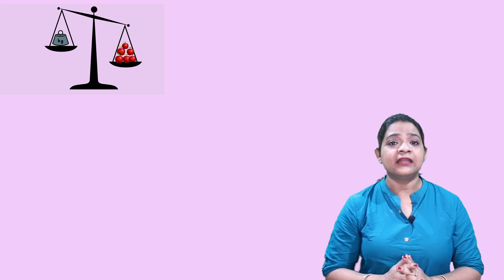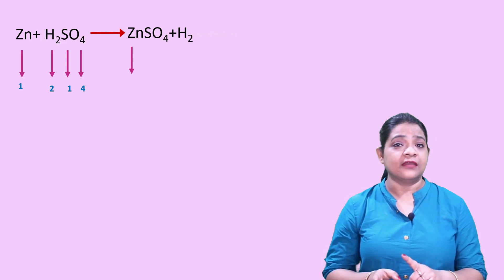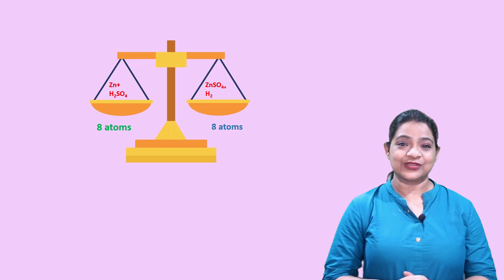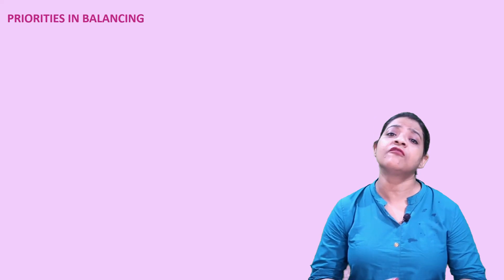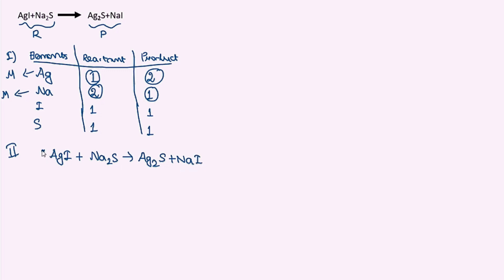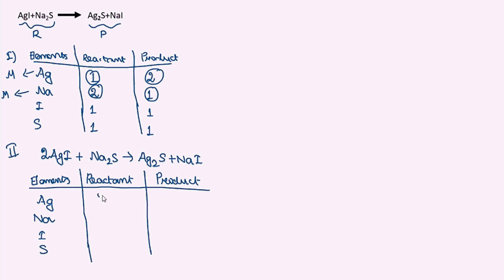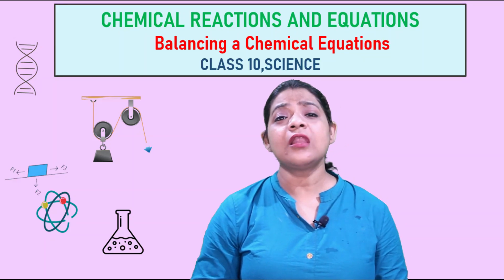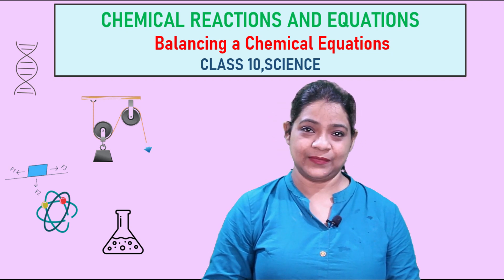Class 10 Science Chapter 1 | How to balance a chemical equation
Watch, learn and grow as we cover Class 10 Science. In this educational video we are covering Class 10 Science Chapter 1 Chemical reactions and Equations.

Class 10 Chemistry can be a difficult concept to grasp and we are here to simplify the process and make learning easy. Learn about how to balance a chemical equation  from an educator who understands how to explain Class 10 Chemistry concepts in a way that students can understand easily.

As you follow along please note that we base our online education curriculum on NCERT, CBSE and SEBA standards. You can rest assured that this Class 10 chapter 1 content will be explained thoroughly and accurately.

Find more content related Class 10  and Class 9 Science on our channel.

★ CONTENTS ★
00:00 Introduction
02:35 Balanced Chemical Equation
03:05  Example of Balanced Chemical Equation
05:01 Example of Unbalanced Chemical Equation
06:15 Why to balance a chemical Equation
11:01 Steps for chemical equation
15:24 Example1
22:38 Example2
26:30 Example3
32:52 Example4
39:56 Conclusion

Class: 10
Subject: Science
Board: NCERT | CBSE | SEBA
Chapter: Chapter 1
Video Name: Chemical Reactions and Equations
Topic: Chemical Reactions and Equations

What is LearnGuru Classes and why should you study with LearnGuru Classes?
LearnGuru Classes is an online education platform that provides content for students with in-depth explanations to help students develop their concepts and do well in all academic exams.